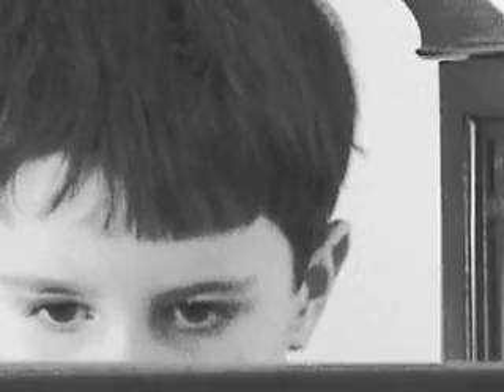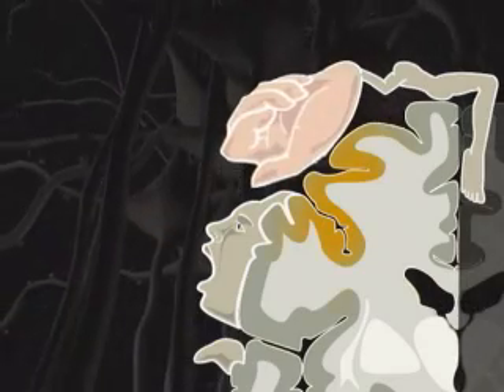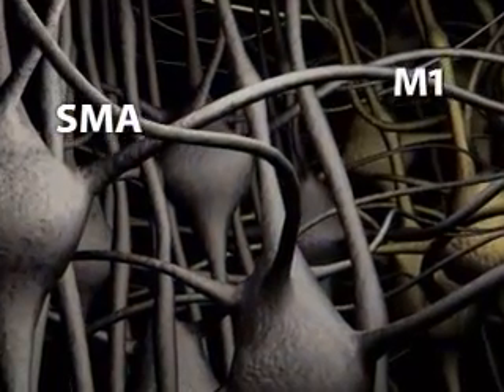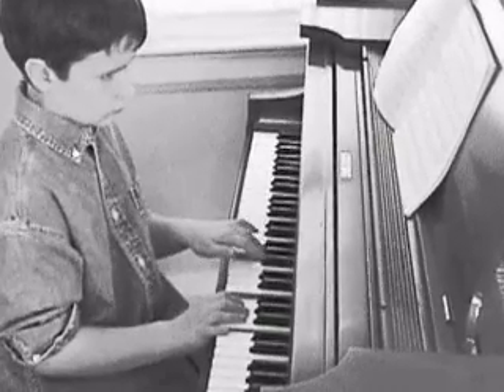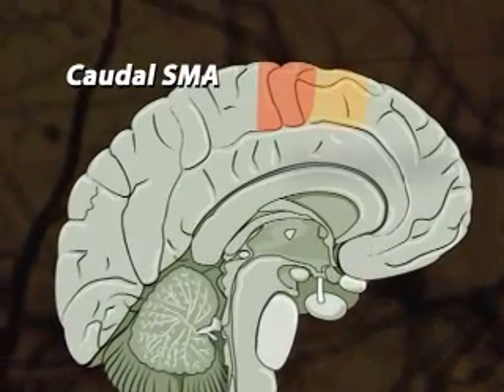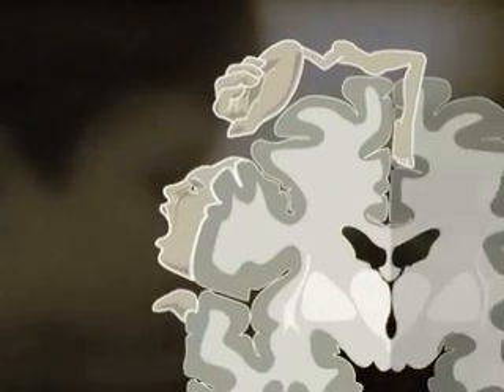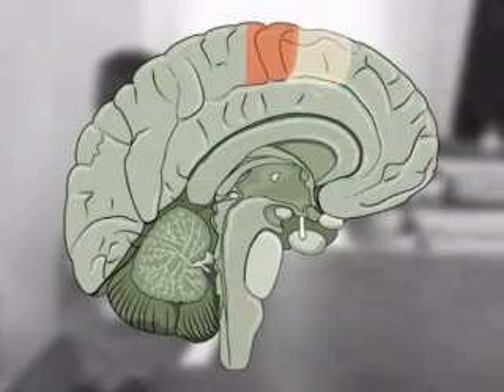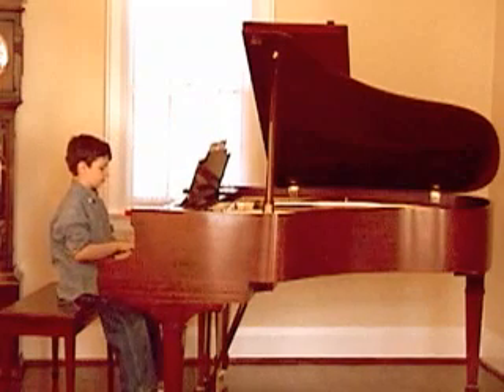The Plastic Brain (full animation)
An animation created in Maya that visualizes the plasticity of the motor cortex when one learns a new skill.